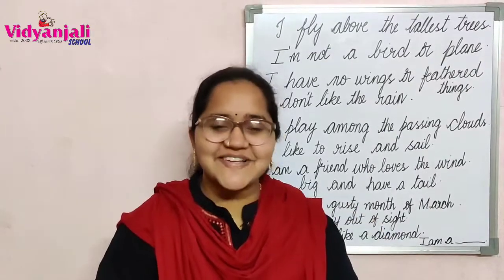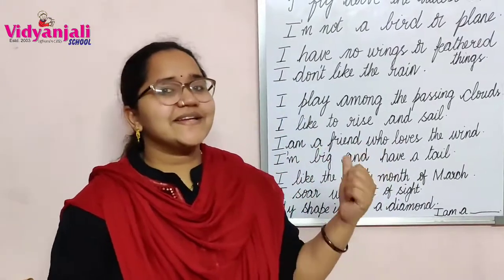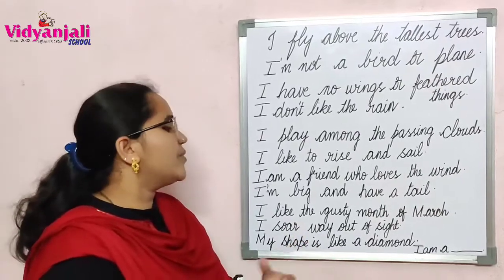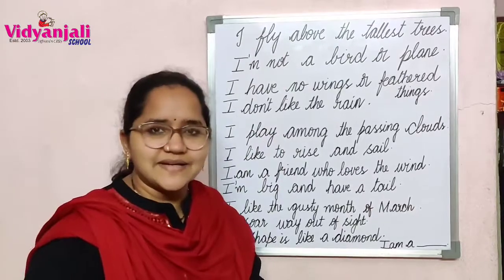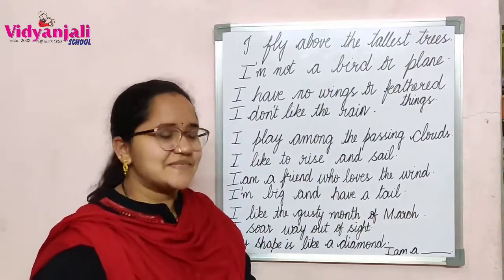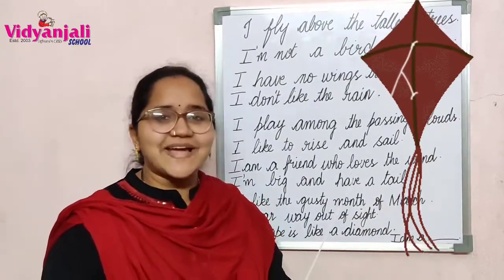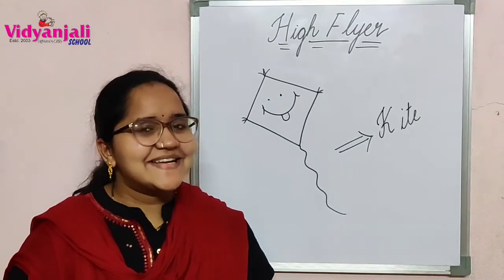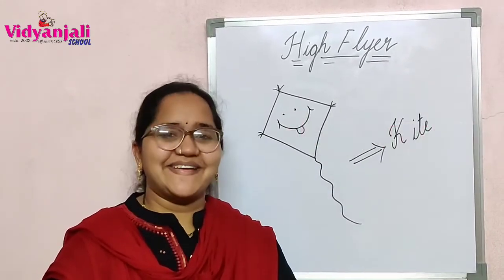Class 3 High flyer Poem explanation